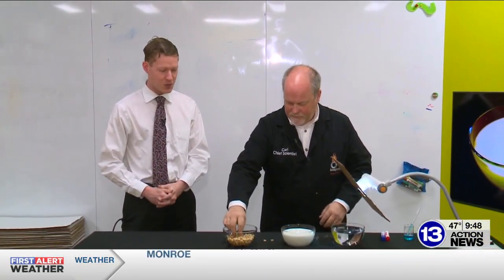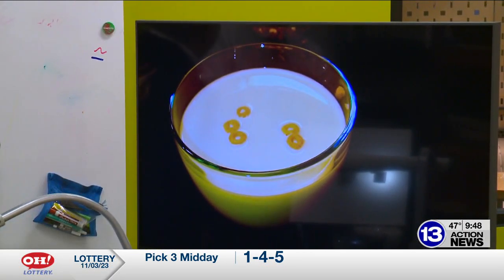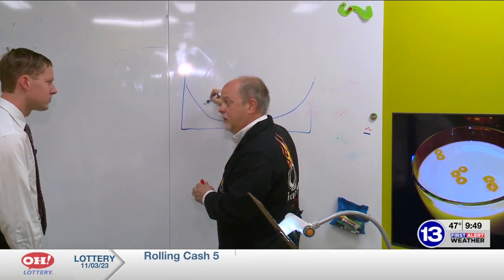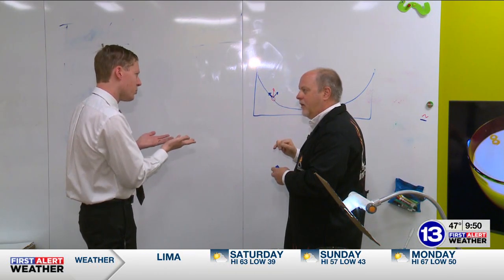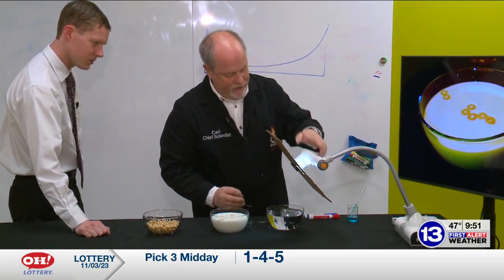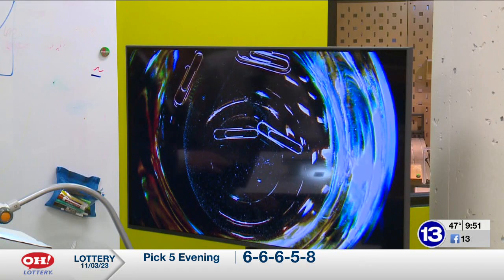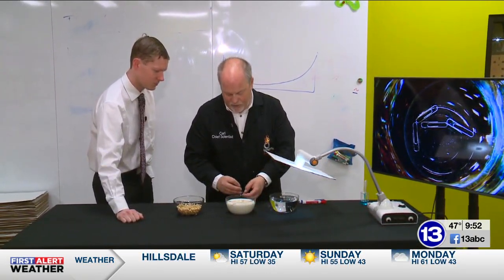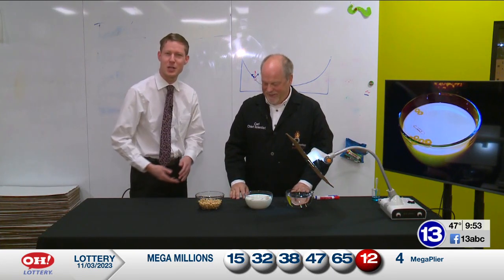The Cheerios effect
Why do cheerios clump together in your cereal bowl?